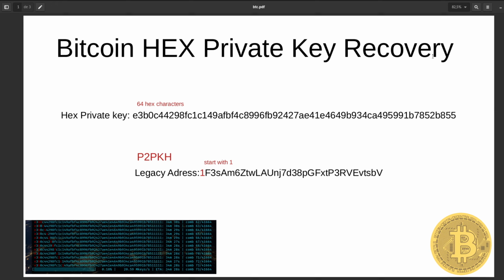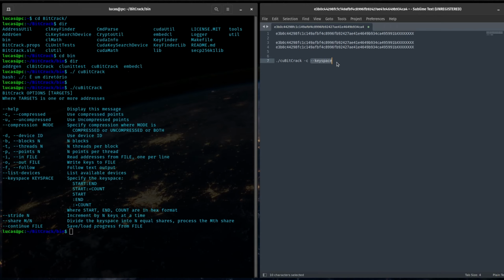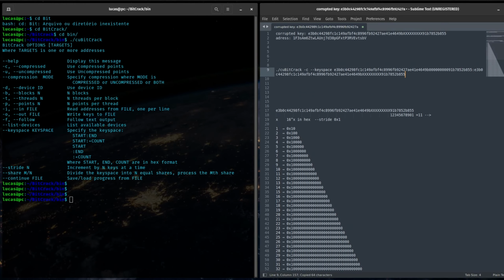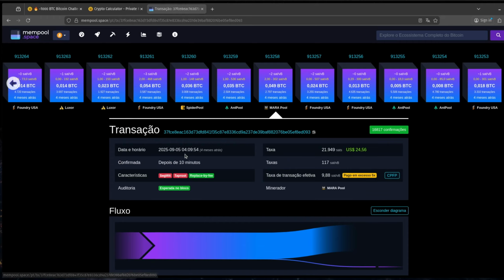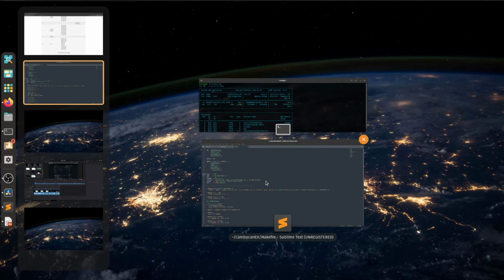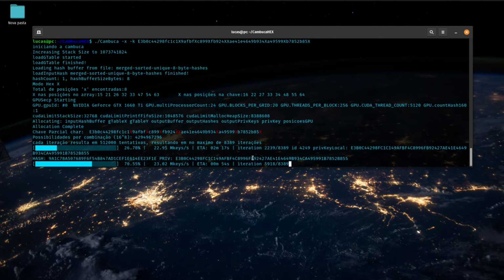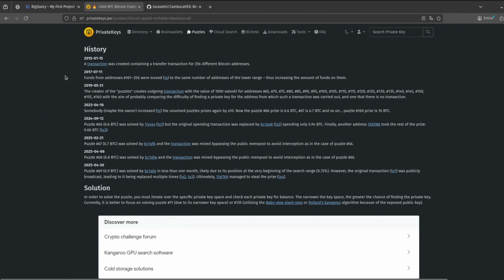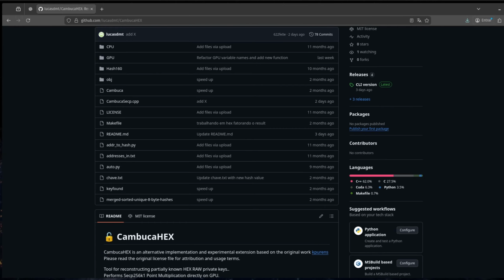Recovering a Damaged Bitcoin HEX Private Key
Bitcoin recovery HEX private key (64-Hex Character) and repair demonstration.
Working with damaged hexadecimal private keys and analyzing possible recovery methods.

In this video I explain how a damaged
or incomplete Bitcoin hex private key can potentially be repaired
or reconstructed.

Topics covered:
- Bitcoin private key structure
- 64 hexadecimal character keys
- Bitcoin key recovery techniques
- searching missing hex characters
- brute force methods using GPU tools

Tools related to this topic include BitCrack and other
secp256k1 key search implementations.

Bitcoin cryptography and key formats.